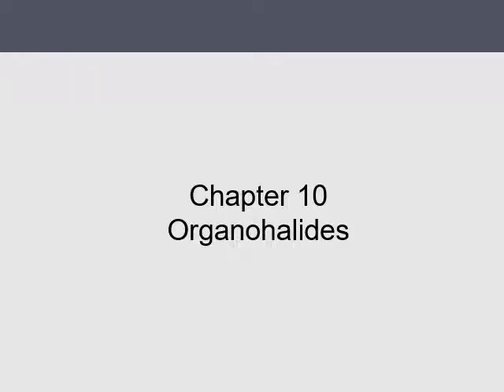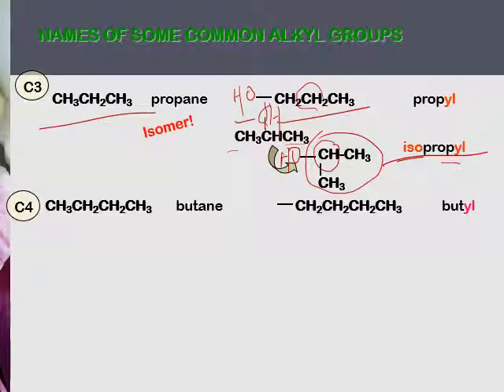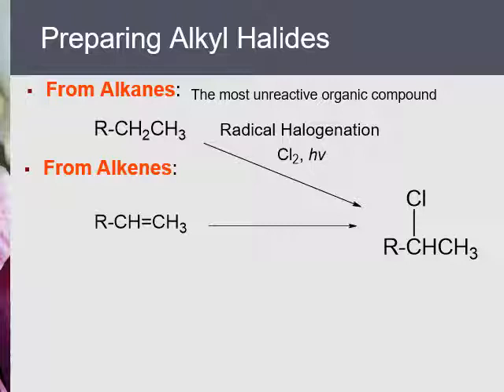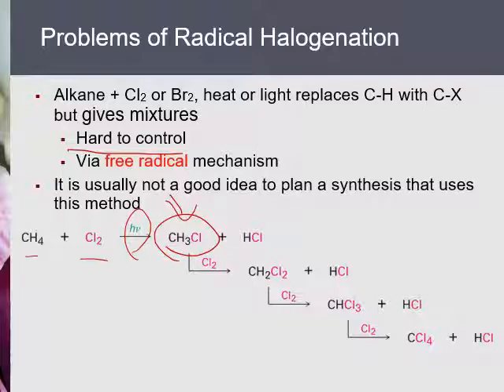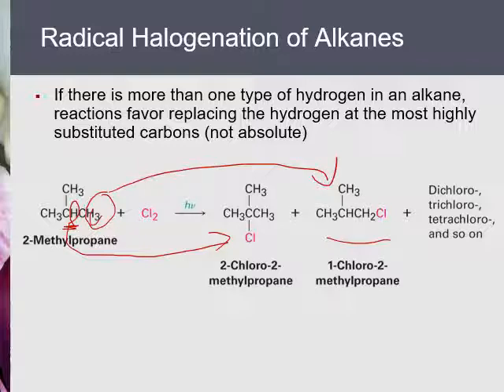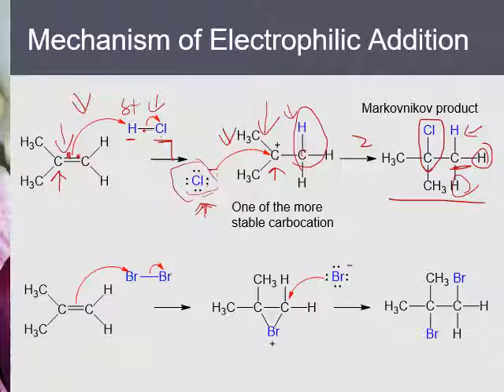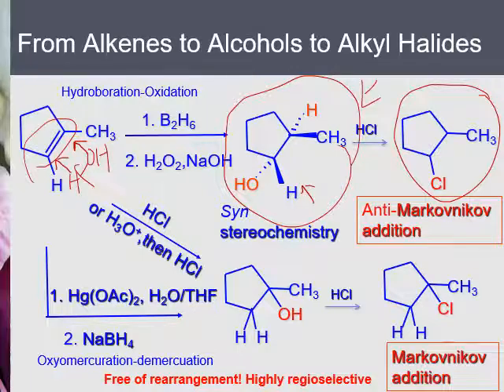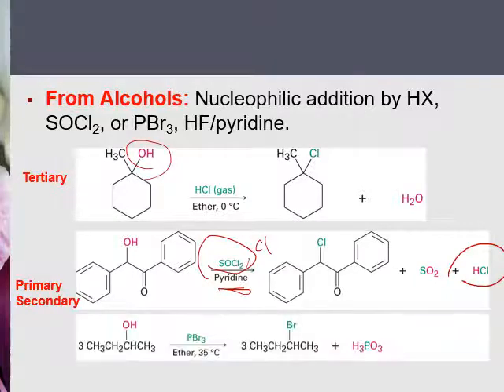CHEM 3325-10a Preparation